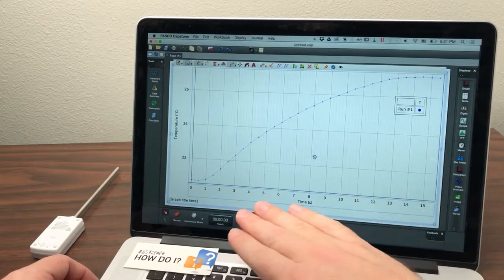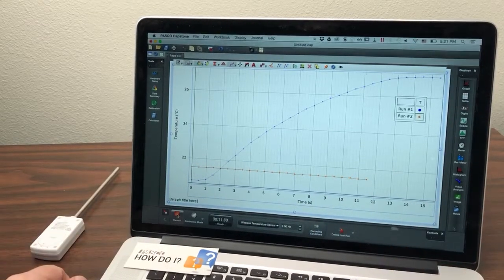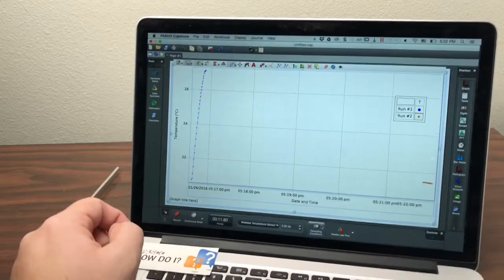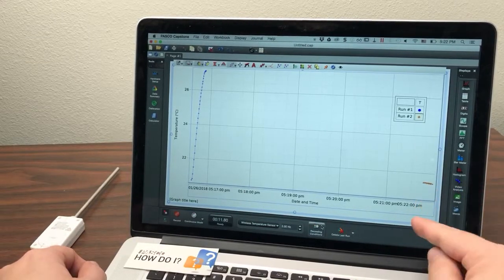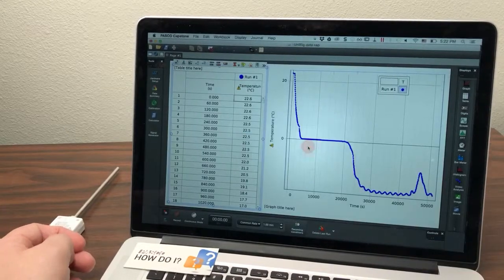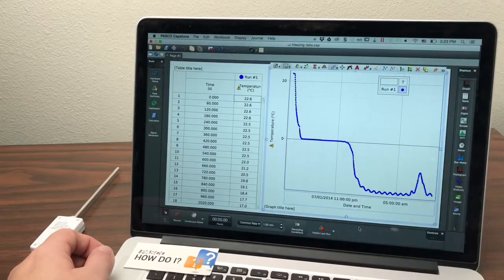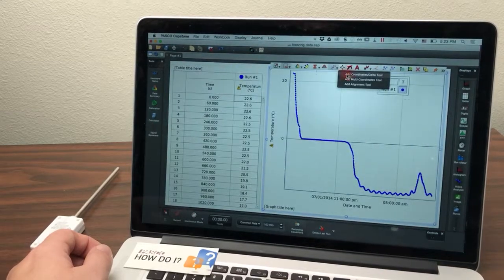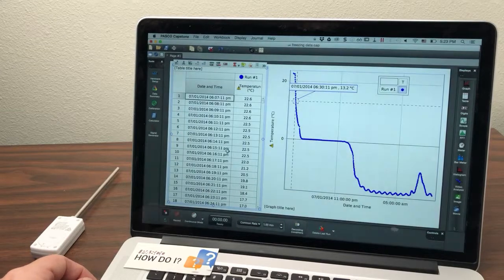Display the Date and Time Data Is Recorded (Capstone)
How do I view the calendar date and clock time of my data in PASCO Capstone?

The Date and Time measurement option was added to Capstone version 1.11.0, released January 2018.